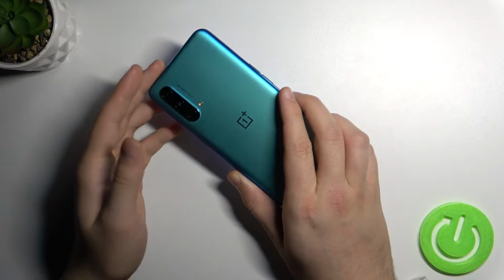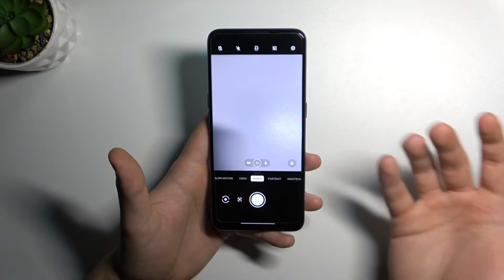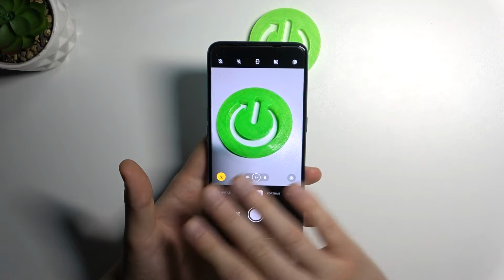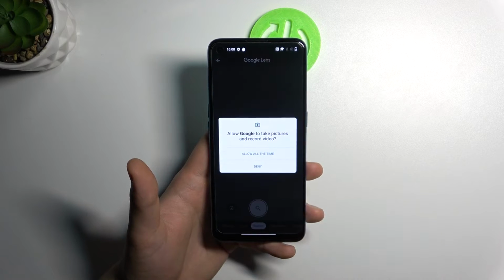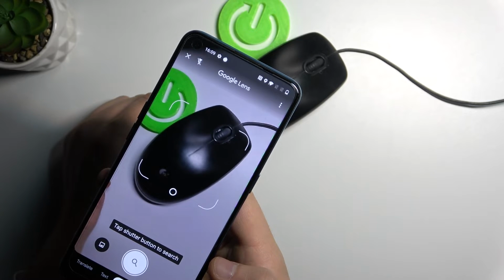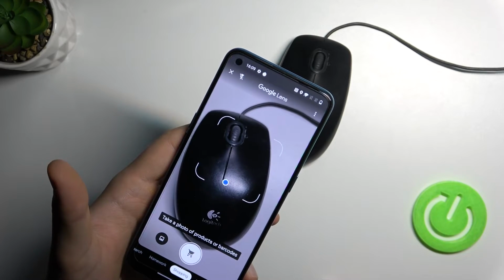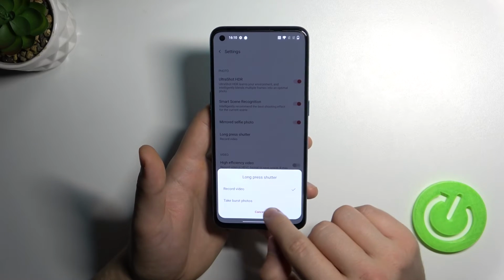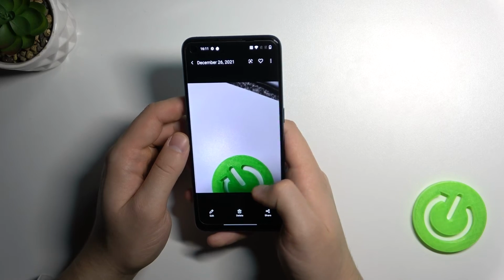OnePlus Nord CE 5G Camera Top Tricks - All Camera Modes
Find out more info about OnePlus Nord CE 5G:
Hi! If you want to know everything about the camera in OnePlus Nord CE 5G, open this tutorial. Our specialist will show you how to enter the camera settings, show you all the options that you can adjust and show you all the basic and advanced modes in the camera. If you have more questions about OnePlus Nord CE 5G, go to our YouTube channel.

How to use the camera in OnePlus Nord CE 5G? How to find the best options in Camera in OnePlus Nord CE 5G? How to open Camera settings in OnePlus Nord CE 5G? How to use Camera Pro Mode on OnePlus Nord CE 5G?  How to use the best options of the camera in OnePlus Nord CE 5G? How to find all modes in OnePlus Nord CE 5G?